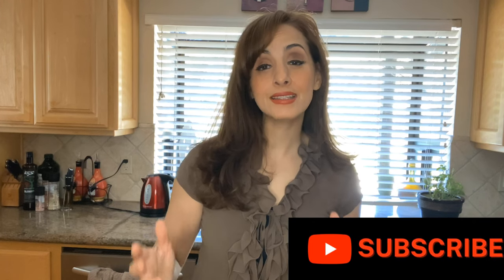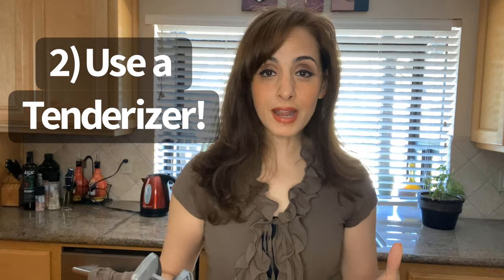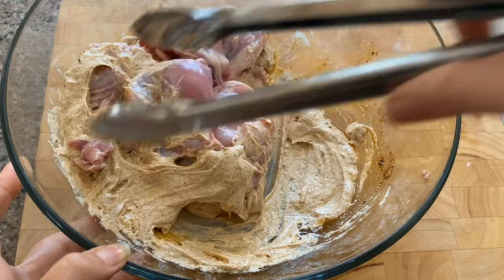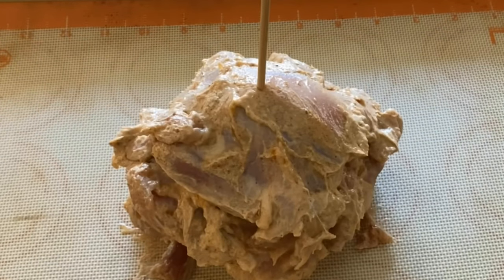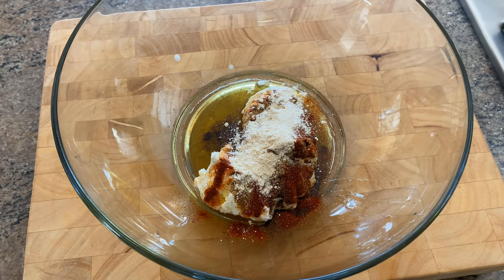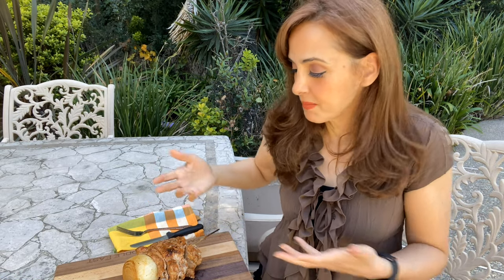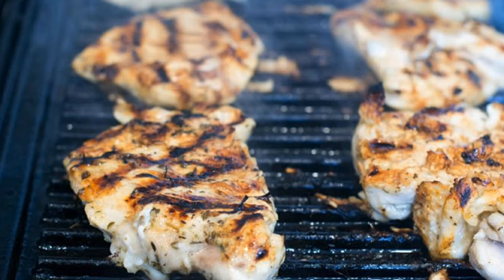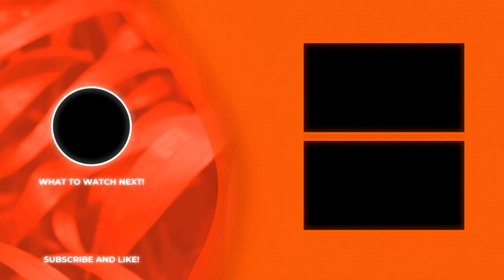6 TECHNIQUES for SUPER TENDER CHICKEN BREAST + MY FUN CHICKEN "PYRAMID" RECIPE!